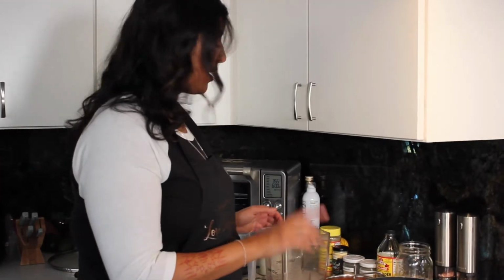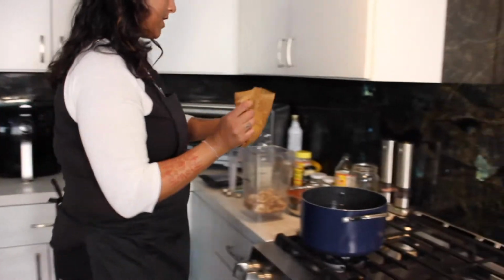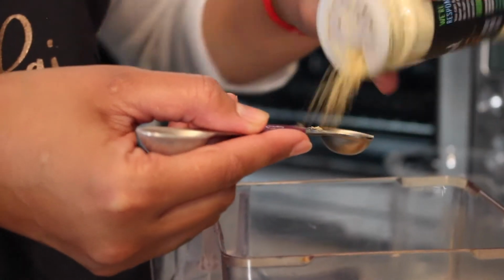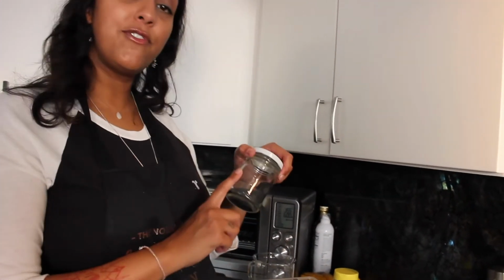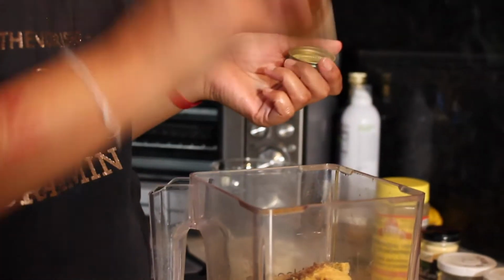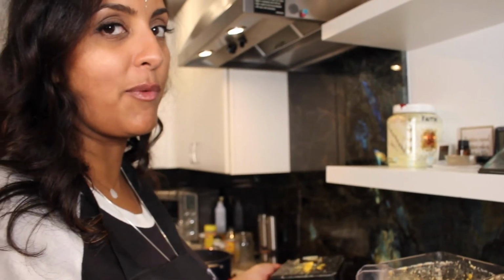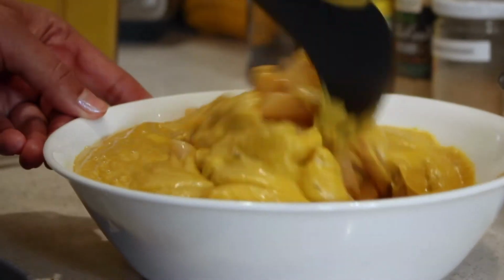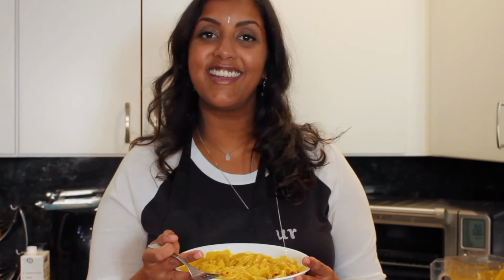Vegan Chipotle Mac and Cheese Recipe | the famous Gluten-free "Deepa Mac"!!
Welcome to this week's installment of OmMade Kitchen!  For all of you who have been waiting for it...your wait is over!  It's time to reveal some of the secrets that make my Mac and Cheese or Deepa Mac,  a favorite amongst all who try it and one of my most requested recipes.    I have so many different versions of cheese sauces I do, and this one is from scratch but well worth the effort.  You can also make a big batch like I did and save a jar by either freezing it or using it within a few days in the fridge.

The ingredients you will need are:

Carrots
Onions
Raw Cashews (soaked)
Mustard Powder
Apple Cider Vinegar
Garlic Powder
Onion Powder
Gluten-Free Pasta
and never forget the secret ingredient... love :)

Let me know if you would like me to share more versions of my Deepa Mac in the future!